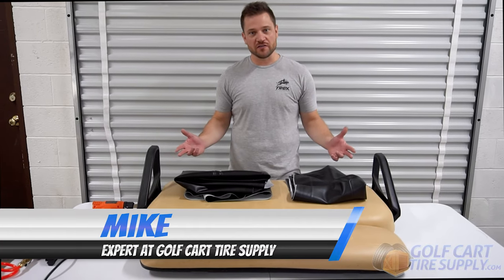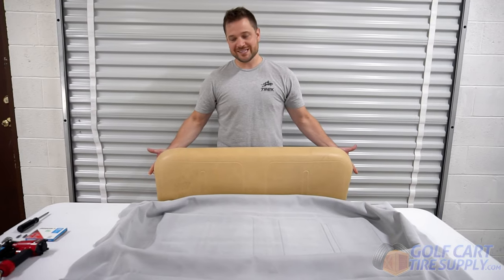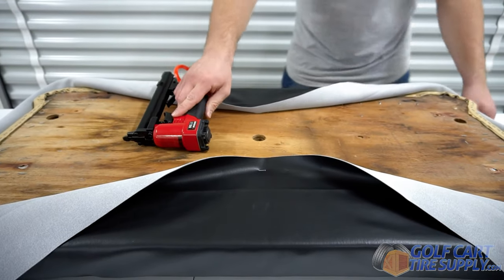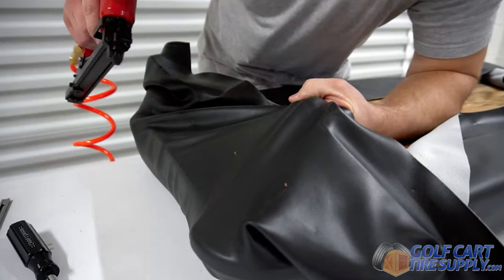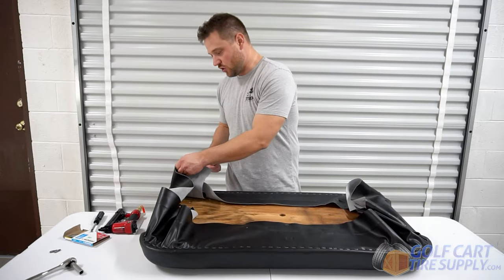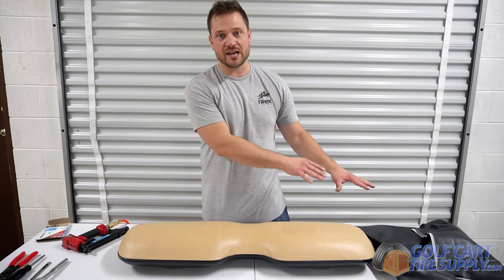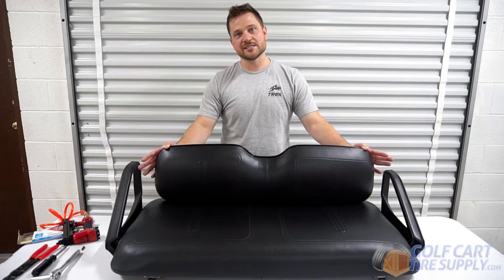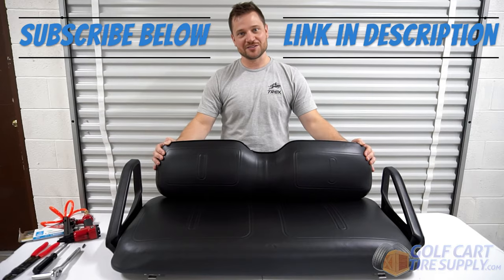How to install Golf Cart Seat Covers - For All Carts!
Today, Mike with the Golf Cart Experts at Golf Cart Tire Supply, shows how to properly install seat covers to your golf cart.

Upgrade the look of your golf cart today with this high-quality vinyl black seat cover set! This order of seat covers includes:

(1) Black Vinyl Seat Back Cushion Cover
(1) Black Vinyl Seat Bottom Cushion Cover
Does not include new cushions. Simply staple over your existing cushions!

Easy to install:
Staple on over your existing seats
No seams means that it won't tear!
Stays dry! No moisture seepage into your cushions
UV additives protect against fading
Mildew resistant
Vacuum-formed for designed custom fit!